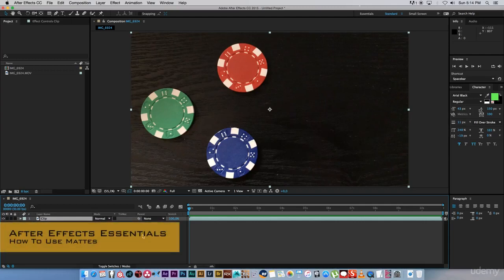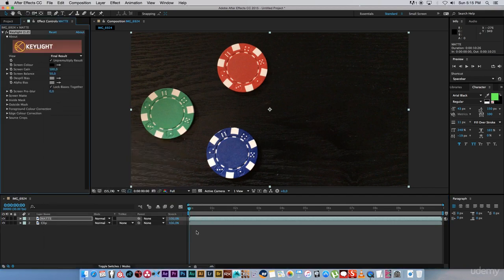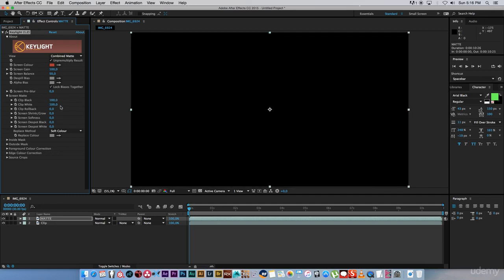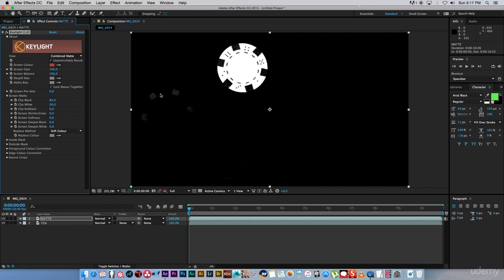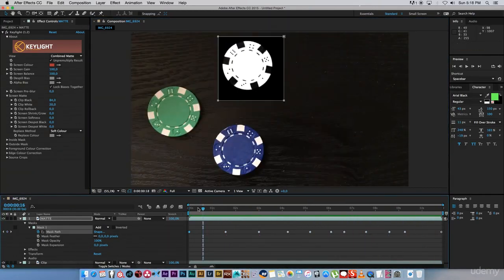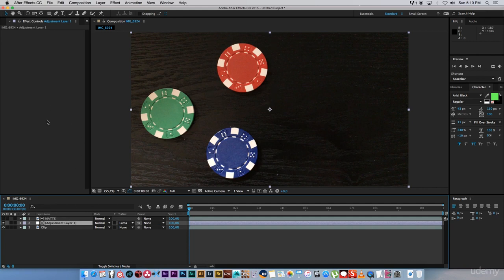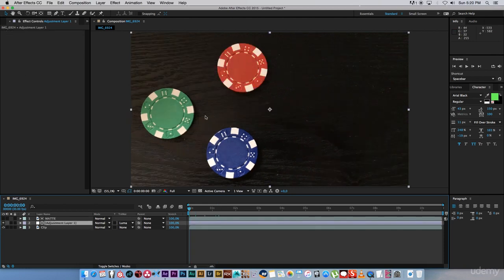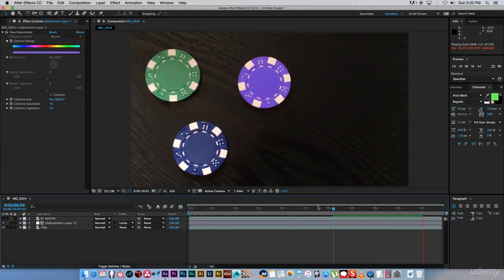10. How To Use Mattes In After Effects